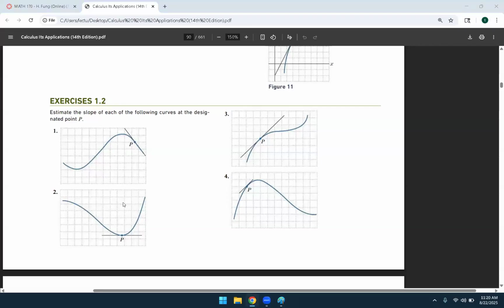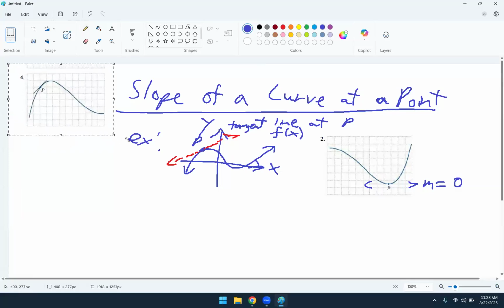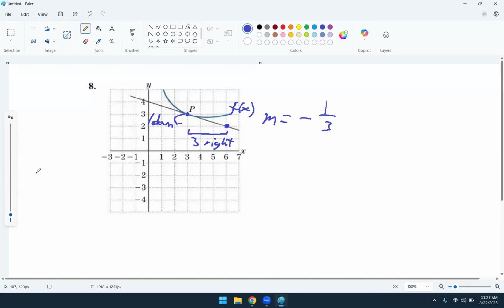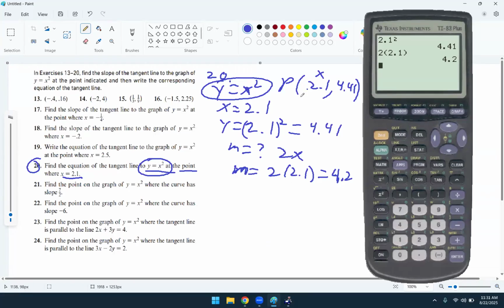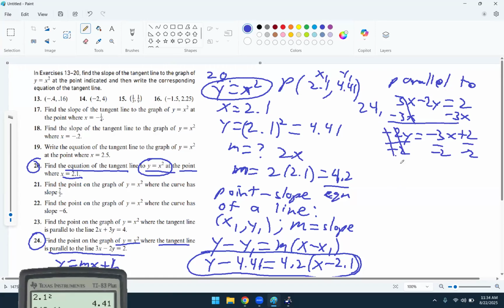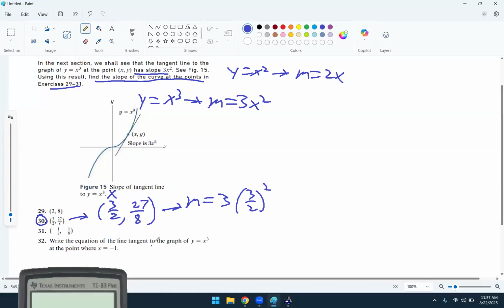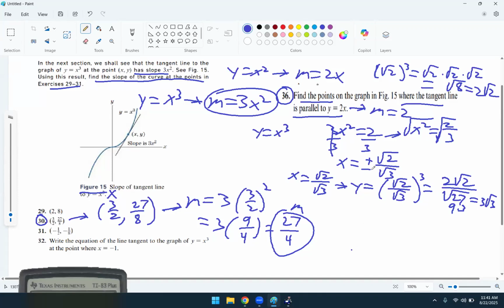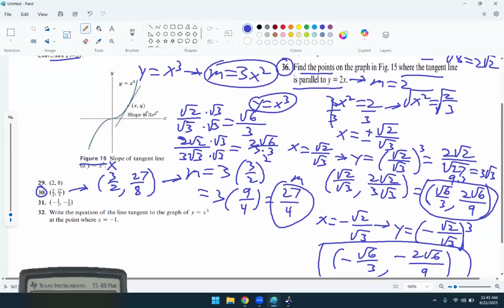Topic Section 1 2